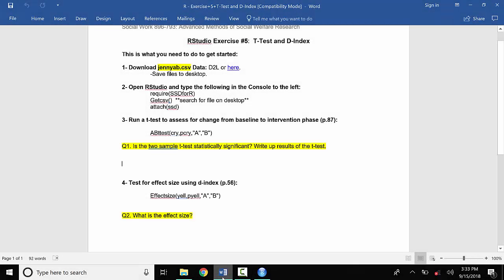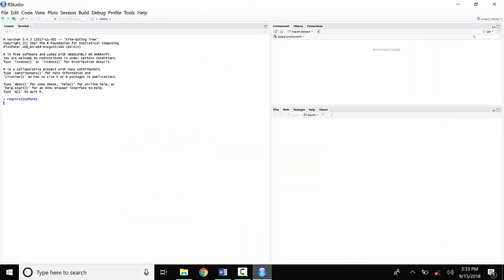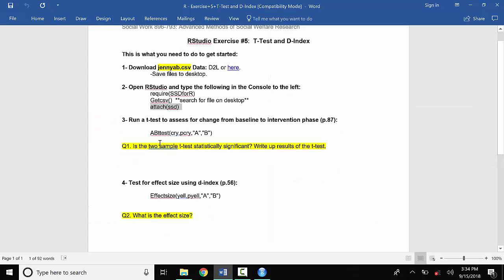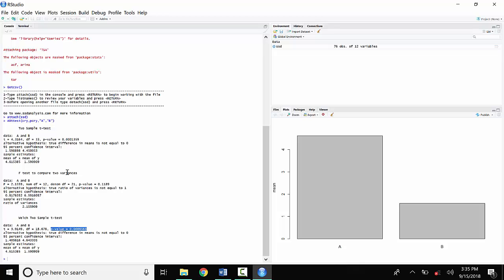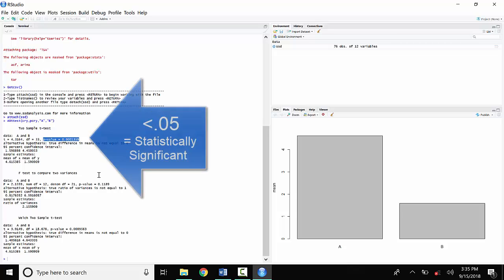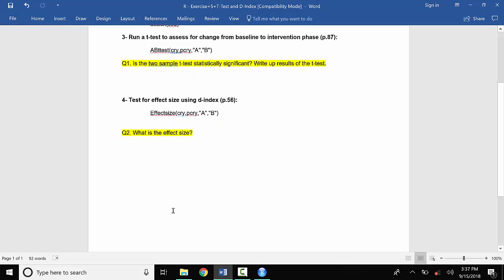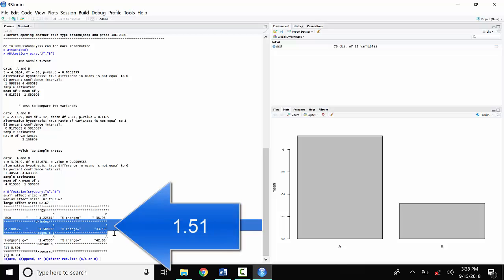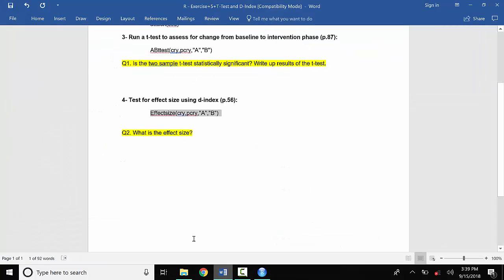SSD for R Exercise 5